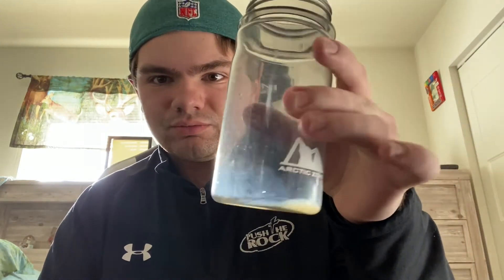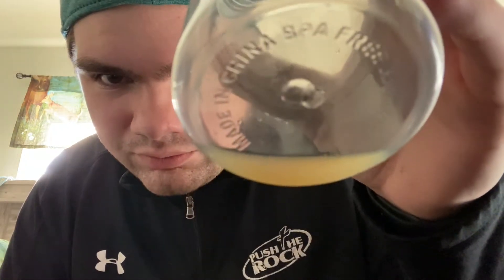DON’T SQUIRT LEMON JUICE IN YOUR EYES!!!